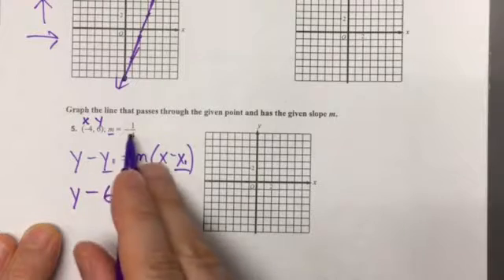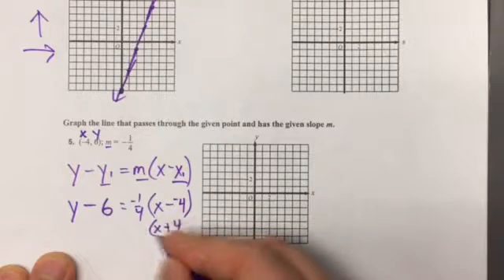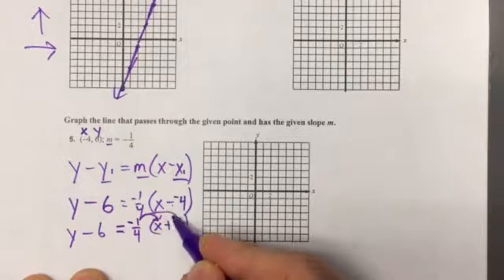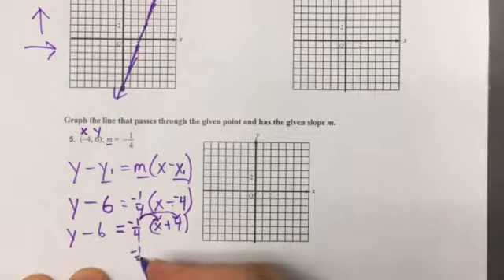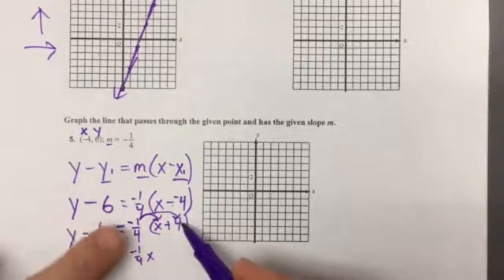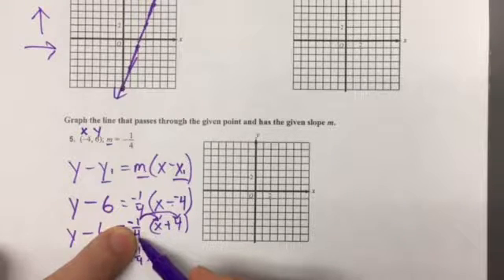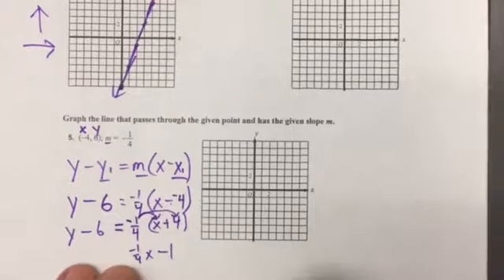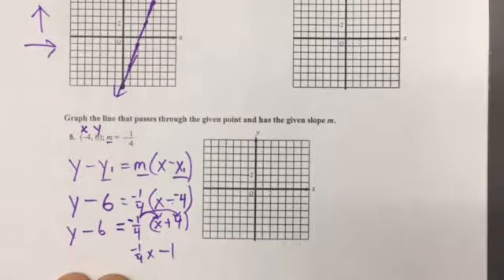HW TUTORIAL: 3-4 Classwork/Homework (Point-Slope Form)